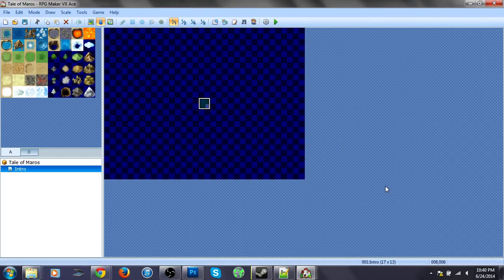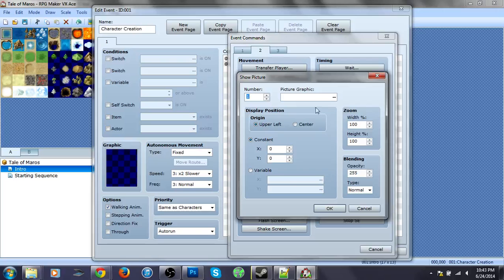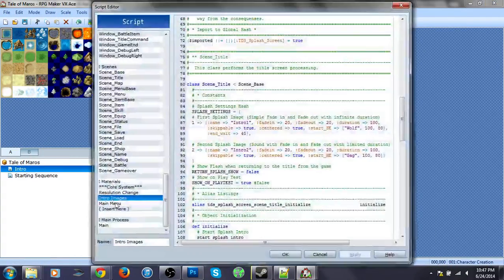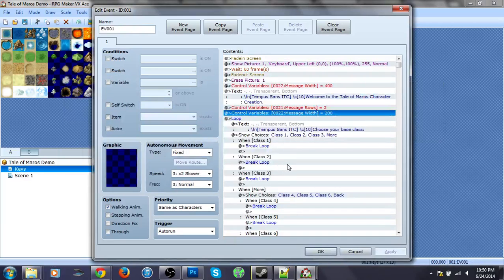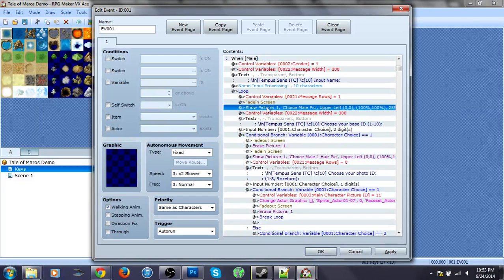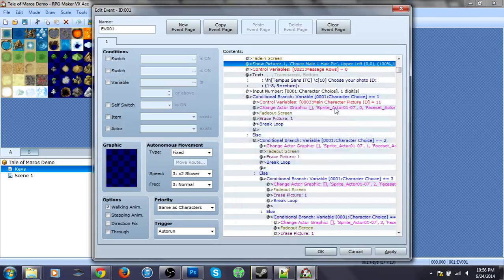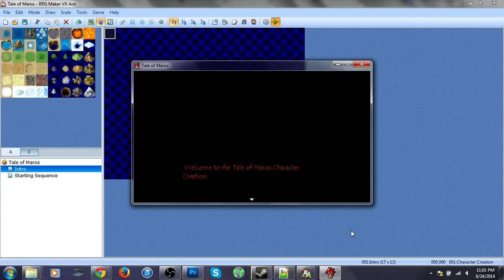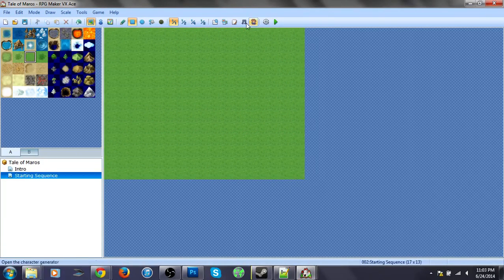Making an RPG : : RPG Maker VX Ace : : Part VI: Event Based Opening Sequence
Welcome to the Making of Tale of Maros RPG Part I. In this episode we discuss how to create character creation and an opening sequence using events.